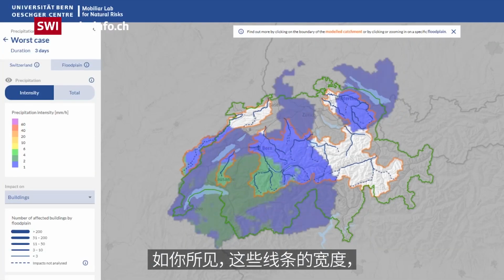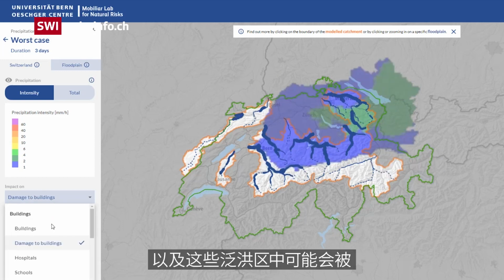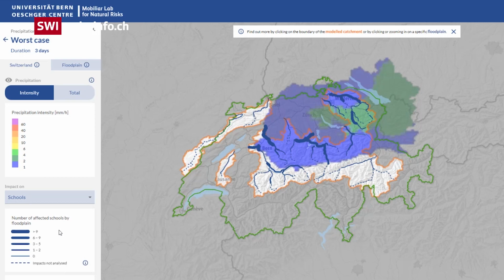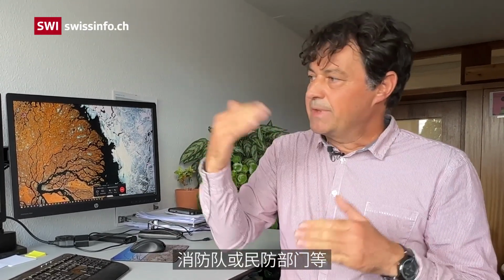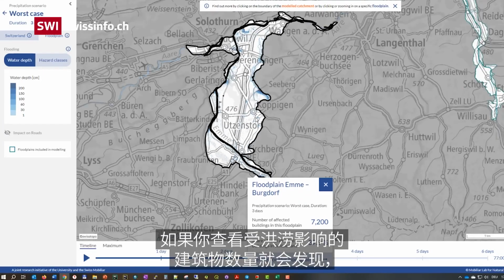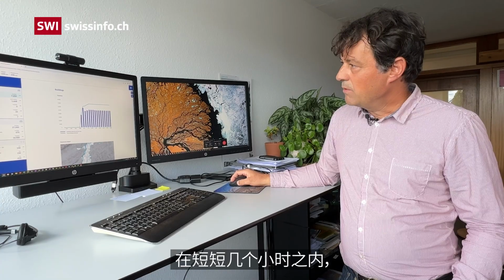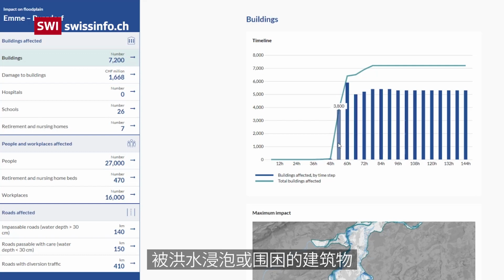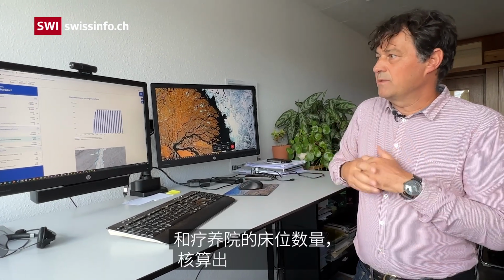城市洪水日渐成为瑞士议题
气候变化正促使瑞士改变其应对城市洪水的方式。而随着洪水内涝风险与日俱增，目前全球各地正积极采用创新方法来降低风险。

伯尔尼大学自然风险移动实验室于2018年启动了一项名为“洪水风险研究计划-从理论到实践”(Flood-Risk Research Initiative – From Theory to Practice)的研究项目，旨在开发一系列涵盖洪水动力学、洪水潜在损失评估在内的工具。

00:03 - 这是我们发现的最极端的洪水事件之一。
01:50 - 你可以想象，这种规模的疏散存在多大难度。